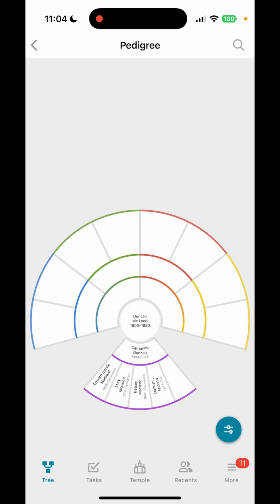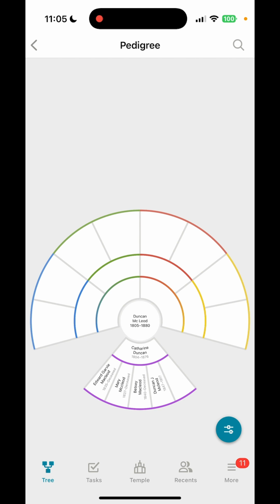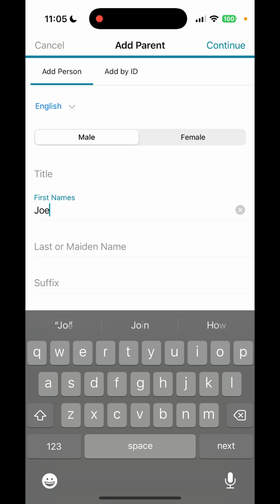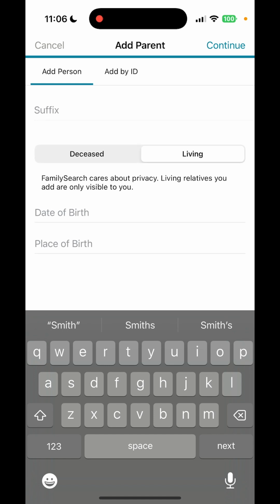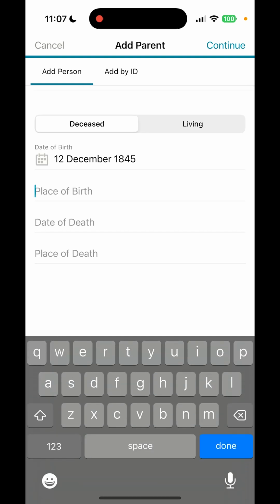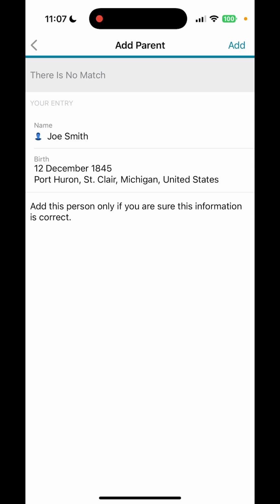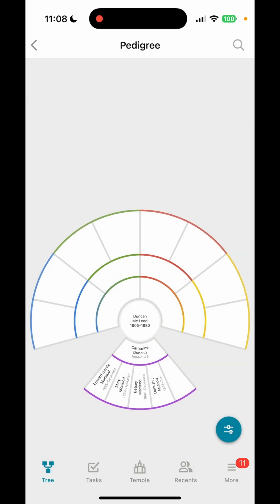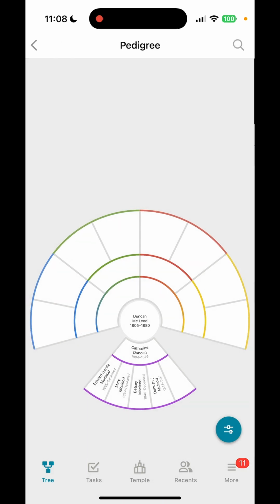04 Apr Take Five Demo for Apple Phone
How to complete your 4-generations in Family Tree by adding names